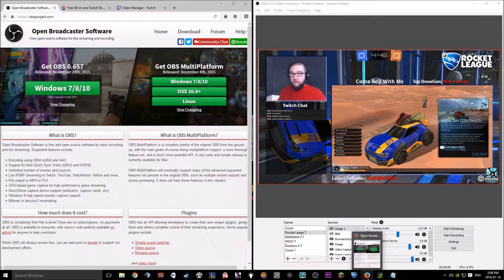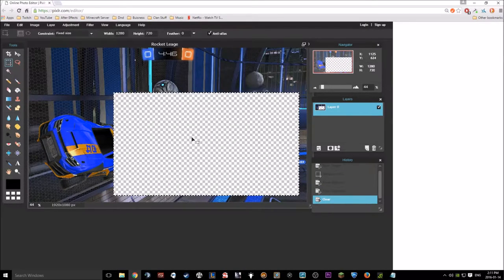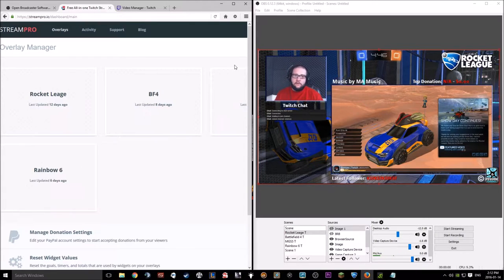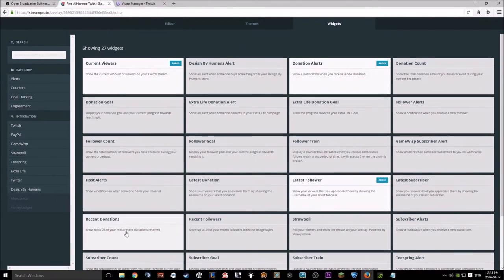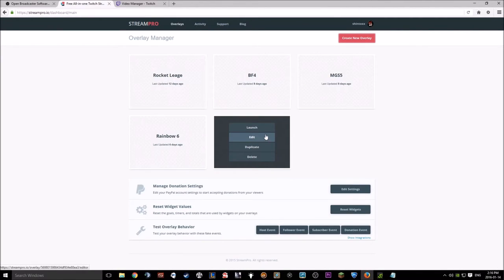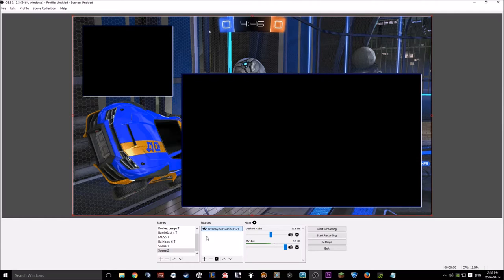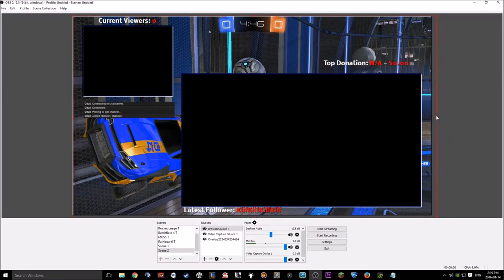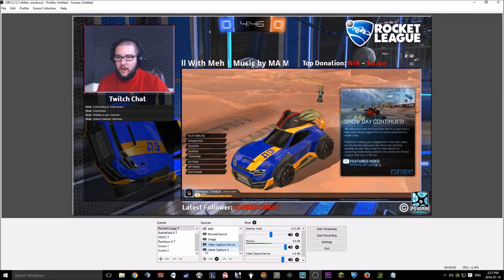Easy and Free Professional Streaming Overlay (Tutorial) DIY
Look like a boss!
OBS settings coming soon!